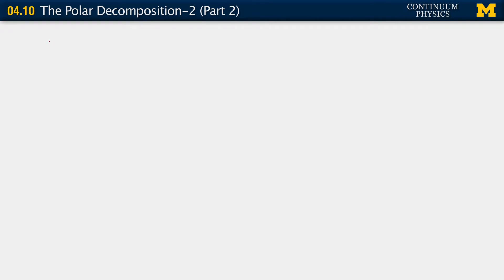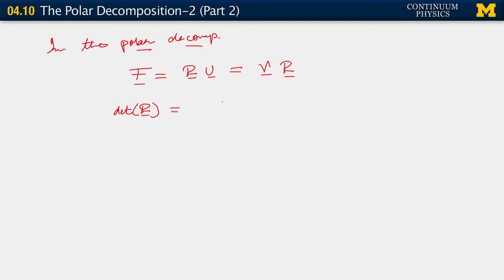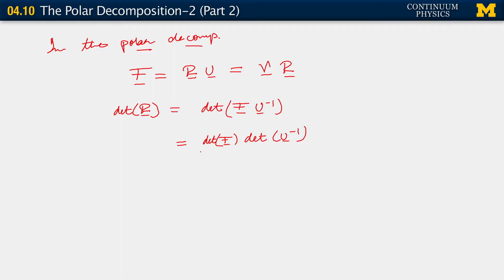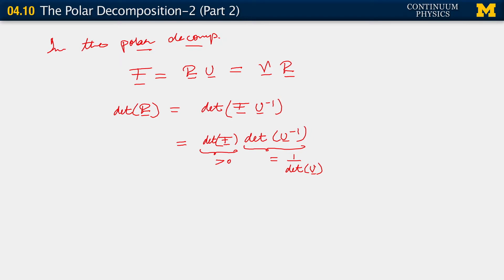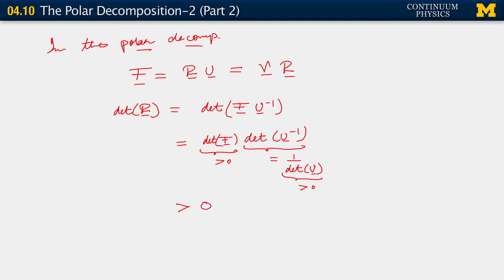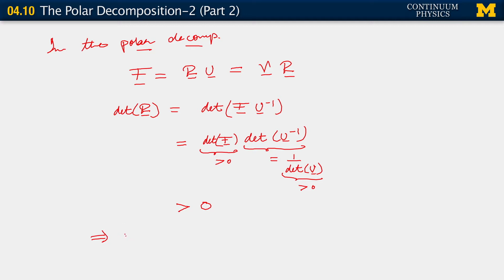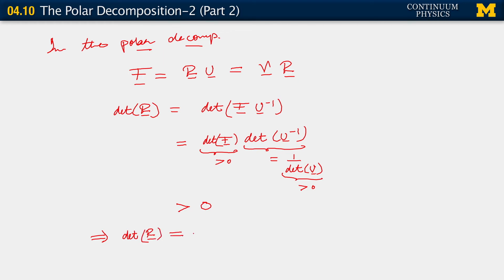04.10. Response to a question